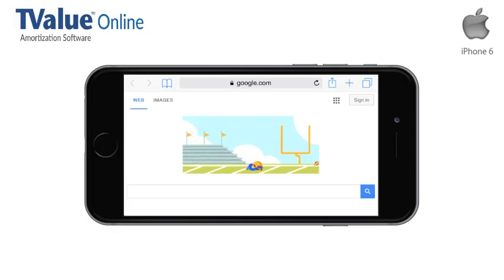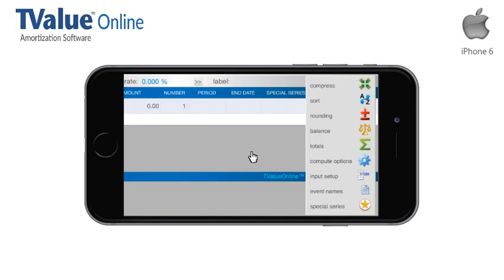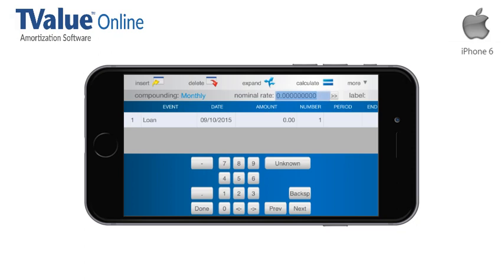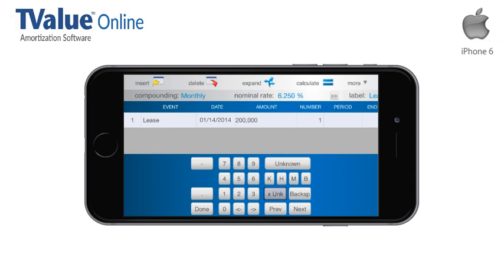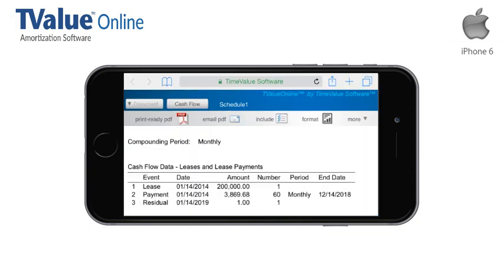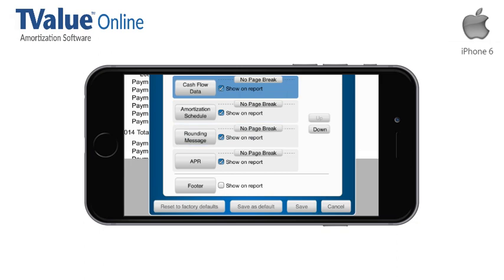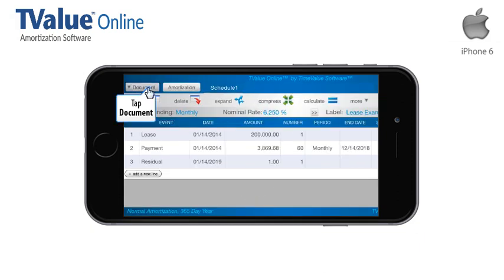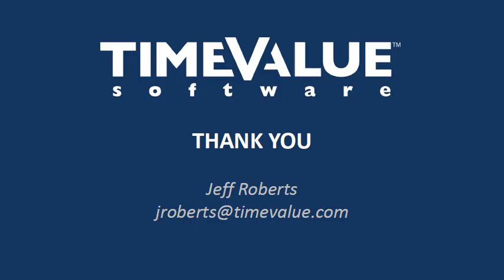Using TValue Online on a Smartphone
This video demonstrates the recommended method of using TValue Online on a Smartphone along with an overview of the unique functionality used due to the smaller screen size